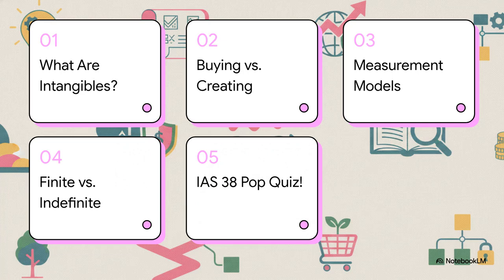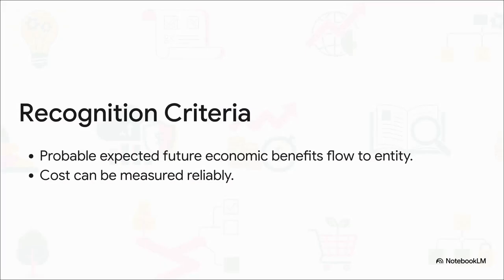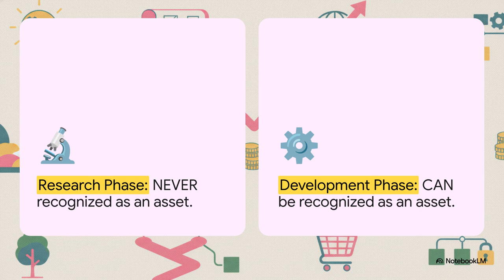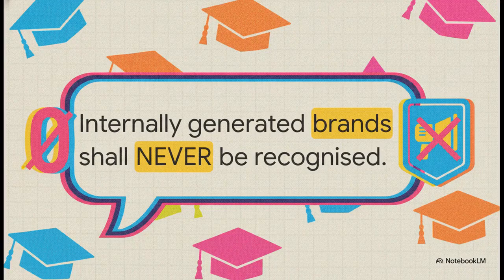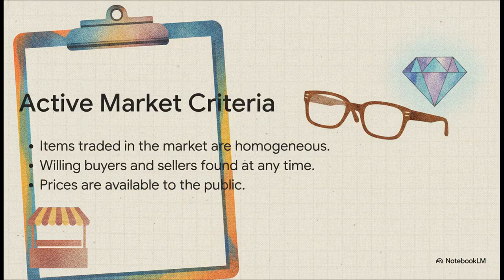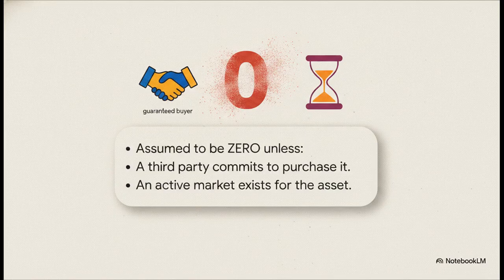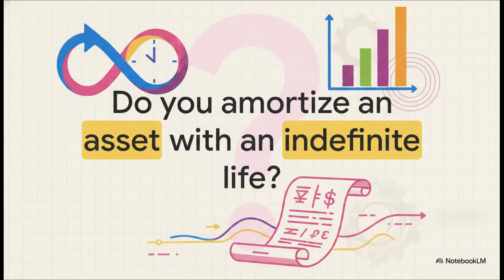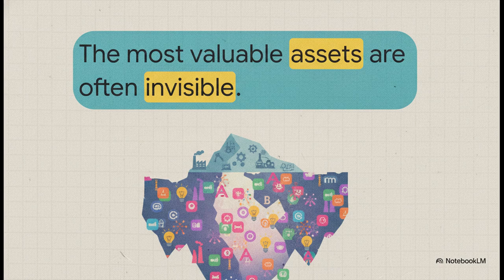IAS 38 Intangible Assets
### YouTube Description – IAS 38 / NAS 38 Intangible Assets

📘 **IAS 38 (NAS 38) Intangible Assets Explained in Simple Language**

Are you struggling to understand **Intangible Assets under IAS 38 / NAS 38**? This video provides a clear and exam-focused explanation designed for **CA, ACCA, CPA, BBS, BBA, MBS, and accounting students**.

In this lesson, you'll learn:
✅ What is an Intangible Asset?
✅ Recognition Criteria under IAS 38
✅ Initial Measurement of Intangible Assets
✅ Subsequent Measurement Models
✅ Amortization of Intangible Assets
✅ Impairment Considerations
✅ Research vs Development Costs
✅ Internally Generated Intangible Assets
✅ Goodwill vs Intangible Assets

This video simplifies complex accounting concepts and helps you understand the most frequently tested areas in professional and university examinations.

* CA Students
* ACCA Students
* CPA Candidates
* Accounting Professionals
* BBS/BBA/MBS Students
* Audit Assistants
* Finance Learners

* NAS 38 Intangible Assets
* Recognition and Measurement
* Research and Development Costs
* Amortization
* Impairment
* Accounting Standards
* Financial Reporting
* Professional Examination Preparation

⏰ **Timestamps**
00:00 Introduction
00:45 What are Intangible Assets?
02:00 Recognition Criteria
04:00 Initial Measurement
06:00 Research vs Development Costs
08:00 Subsequent Measurement
10:00 Amortization and Impairment
12:00 Exam-Oriented Examples
14:00 Summary and Key Takeaways

💡 **Exam Tip:** Many students confuse research costs, development costs, goodwill, and amortization. Understanding these concepts can help you secure valuable marks in exams.